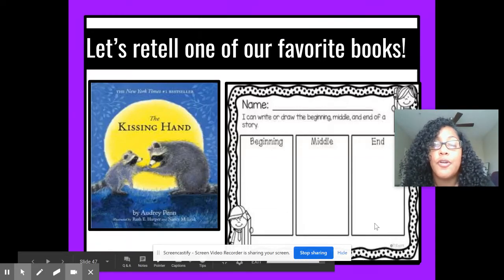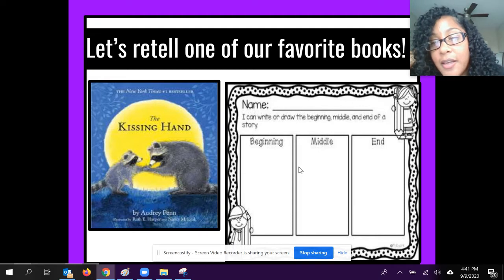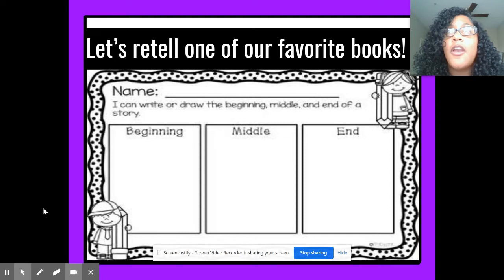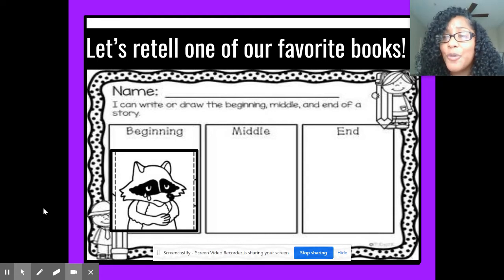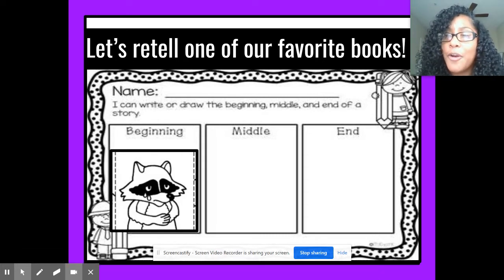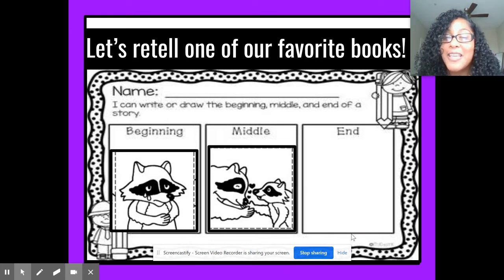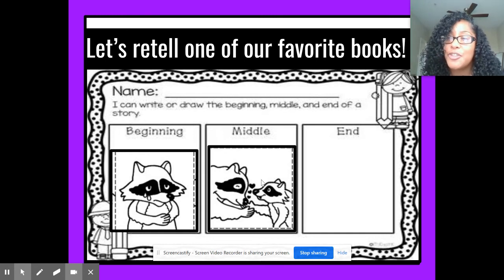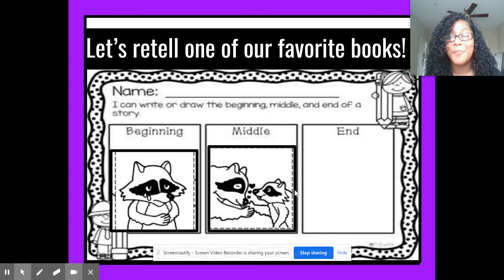Reading M1L5 Part 2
Wheatley reading M1L5 Part 2